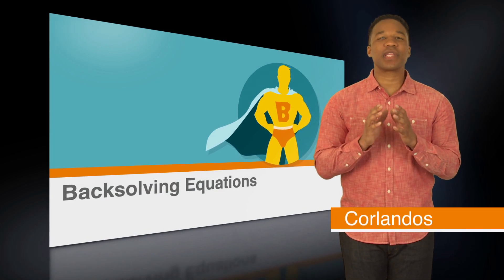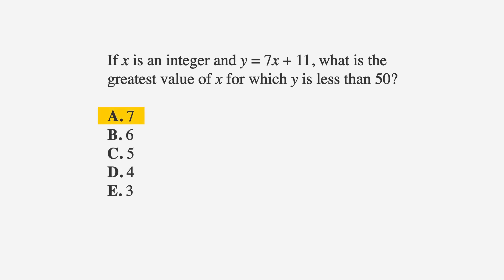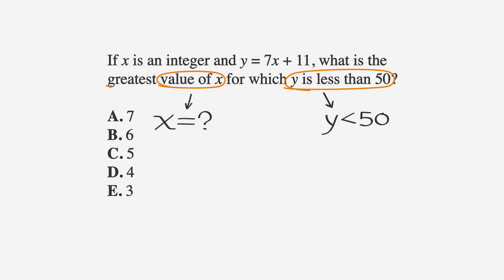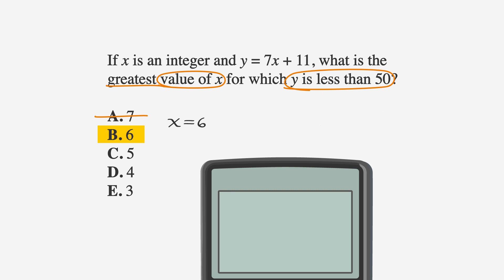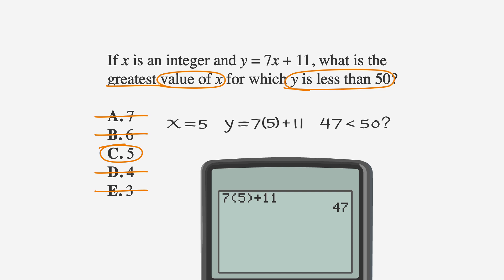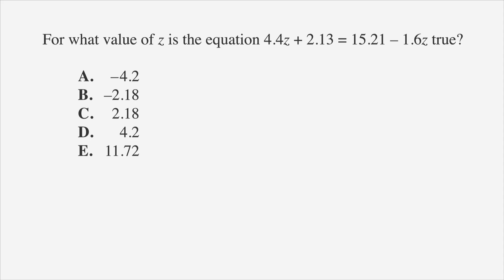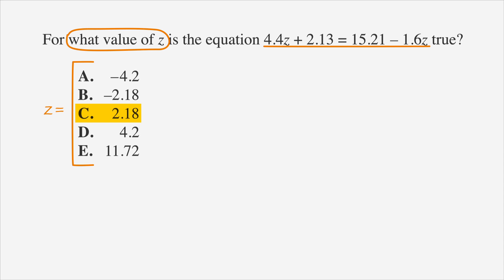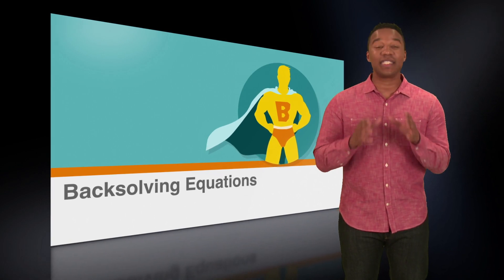ACT Backsolving Equations - Chegg Test Prep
Looking for ACT answering tips? Need further insight into backsolving ACT equations? Chegg’s ACT prep free resources include in-depth, easy to follow videos that cover some of the major topics of the ACT exam and provide strategies on how to improve your score. Don’t fret over ACT backsolving ACT equations. In addition to this highly informative ACT answering tips video, Chegg is a leader in the ACT prep world and offers a wide range of proven resources to help students succeed.